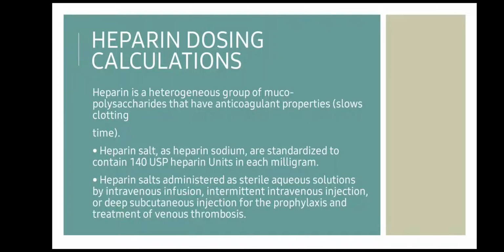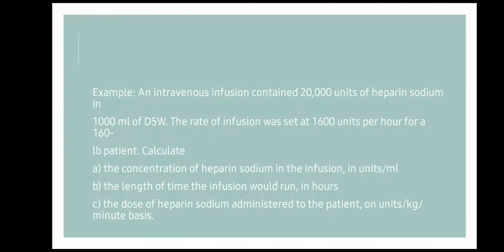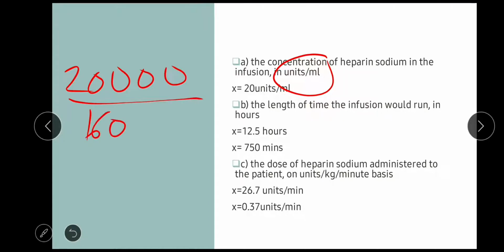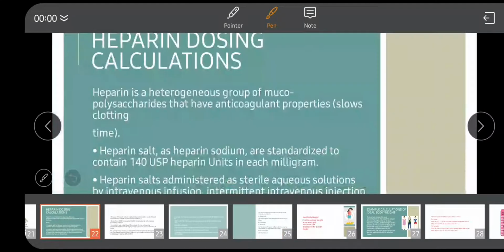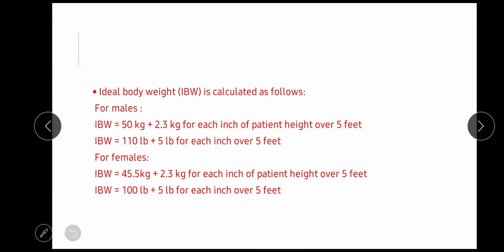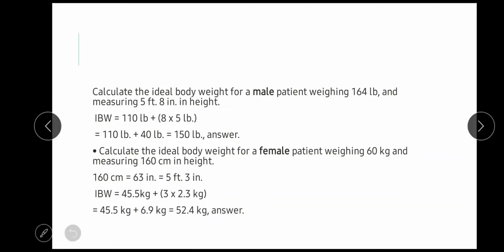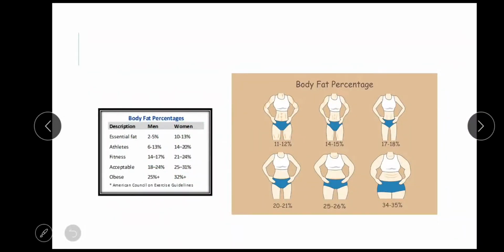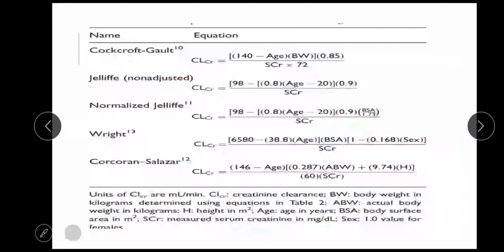Part 3: Pharmaceutical Calculations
Heparin Calculations